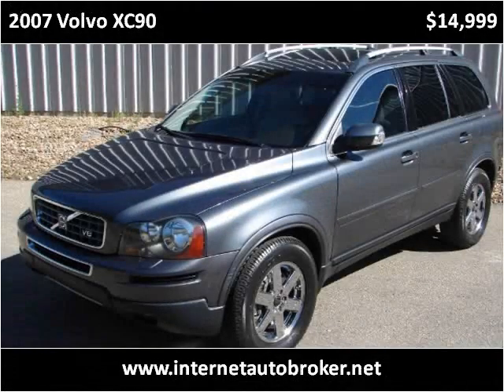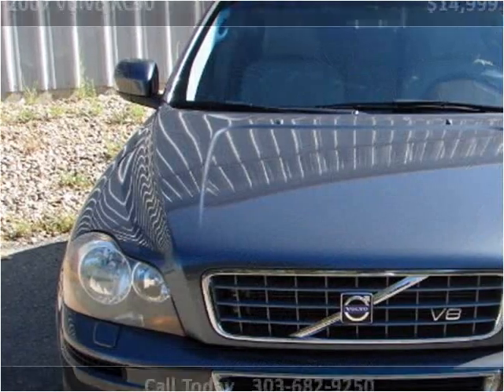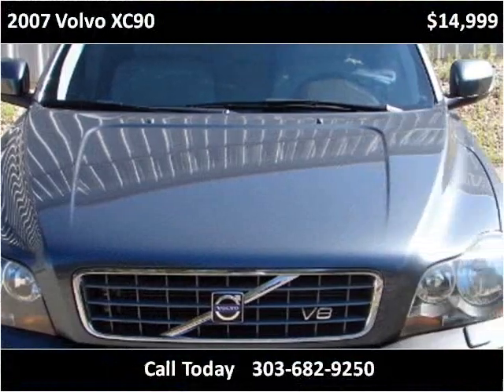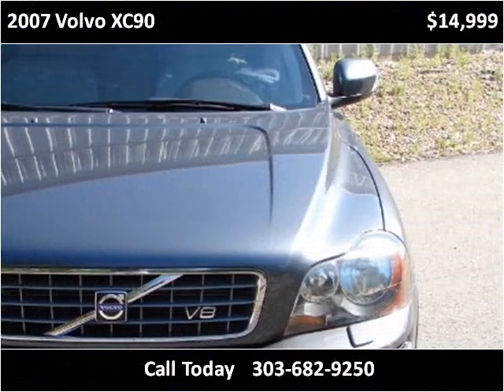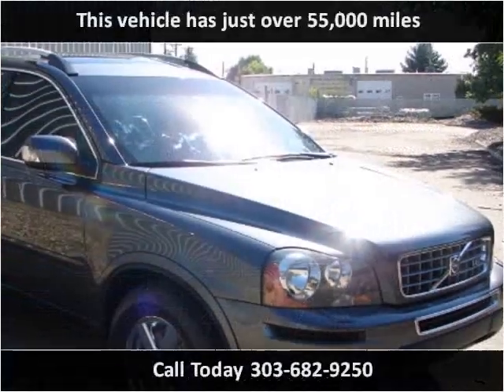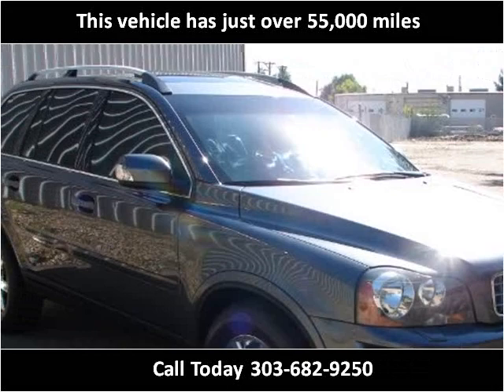2007 Volvo XC90 Used Cars LONGMONT CO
This 2007 Volvo XC90 is available from Internet Auto Broker.